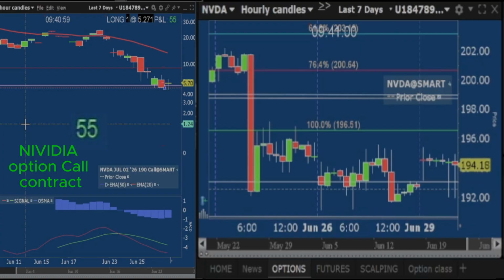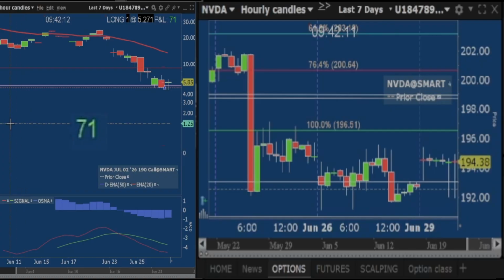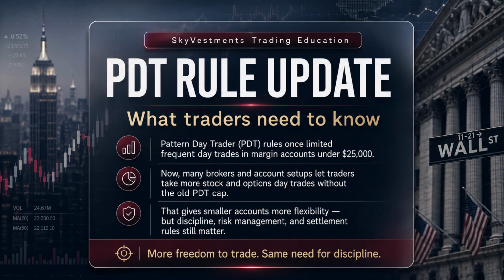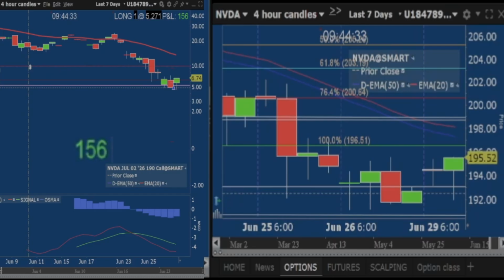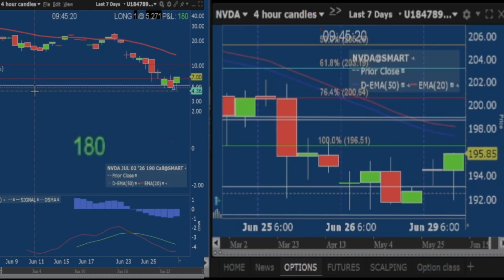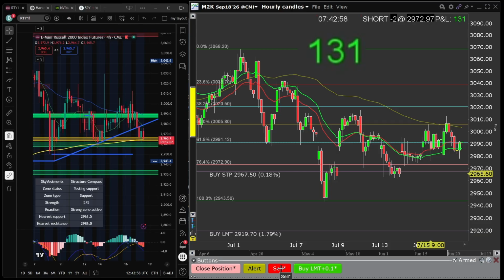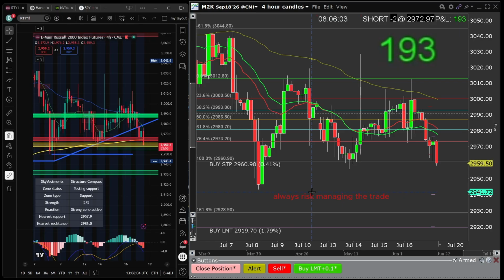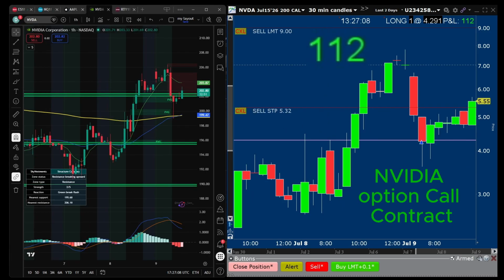Trading Wicks with Multiple Entries After the PDT Rule Change / Don't hold a losing trade no more.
In this video, I break down how I use long rejection wicks to read price reaction and look for potential trade opportunities.

A wick by itself isn’t a trade. The location matters. When price rejects from a daily level, weekly level, monthly level, support, resistance, or another important area, that wick can give you information about what buyers and sellers are doing.

I also walk through multiple trades and multiple entries, including how I approach taking smaller wins instead of feeling like every setup has to become one huge trade.

Stack your green. Protect your green. Be ready for the next opportunity.

With the PDT rule changing, traders may also have more flexibility around entries, exits, and re-entries depending on their broker and account setup. In this video, you’ll see how that can change the way an active trader approaches opportunities during the trading day.

The goal here is simple: understand the reaction, manage the trade, and know what you’re looking for before you enter.